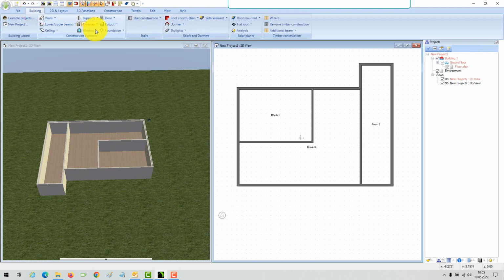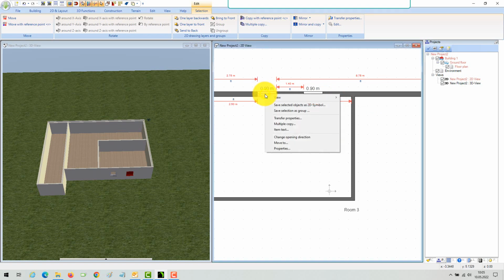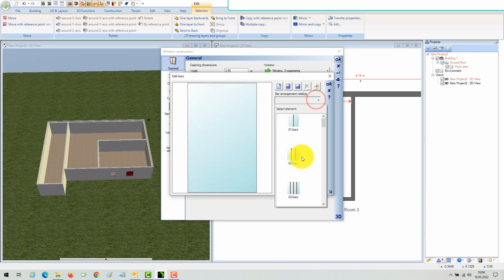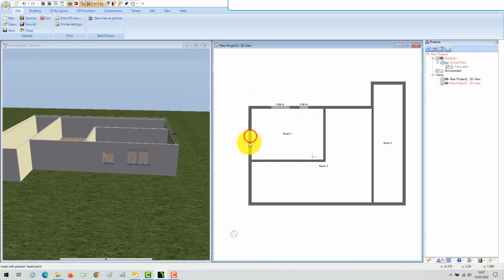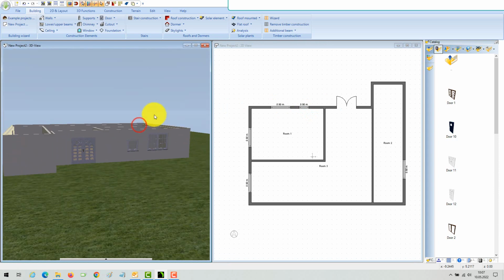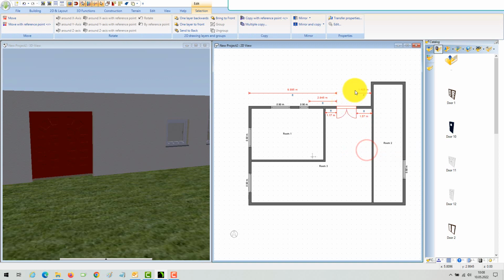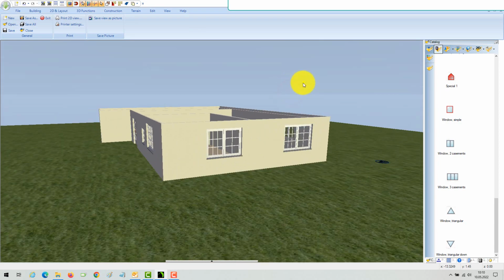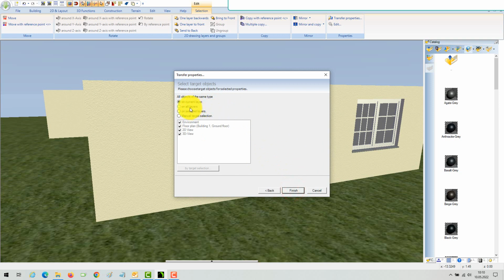Ashampoo 3D CAD - Inserting Windows and Doors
The following video shows how-to insert and edit windows and doors.

- Numeric positioning
- changing opening direction and hinge
- Using the catalog
- adding bars to a window glass filling
- copy existing windows and doors
- changing material and transferrring properties to other windows